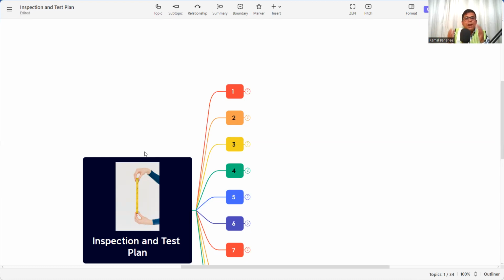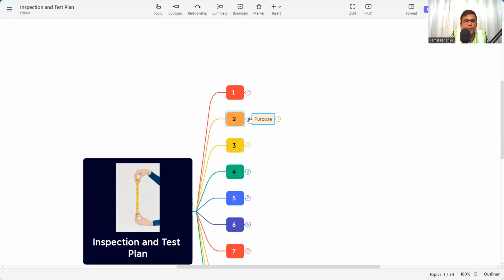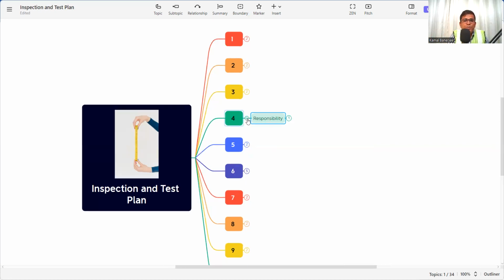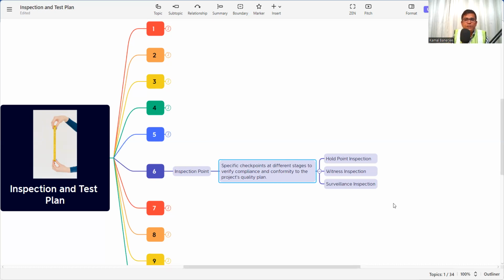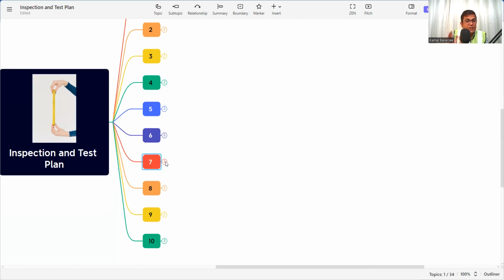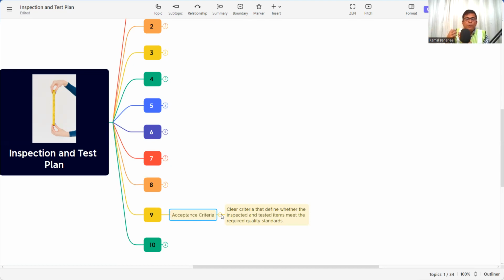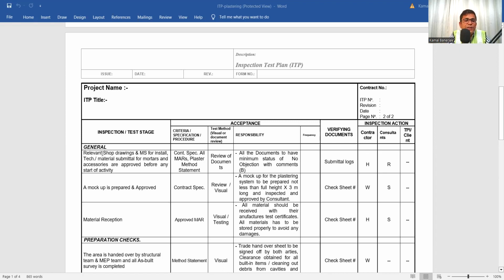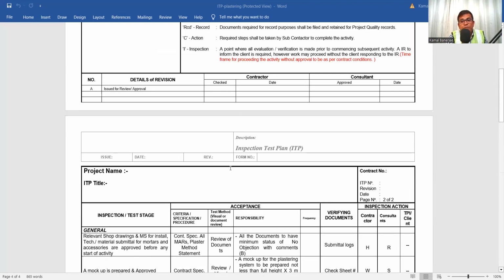Crafting Quality The power of Inspection and test plan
Inspection and Test Plan in Construction: Building Quality from Blueprint to Reality | Building Insights
In this illuminating video, we explore the pivotal concept of Inspection and Test Plans (ITPs) in the realm of construction. ITPs serve as meticulous roadmaps that ensure every phase of a project adheres to quality standards, from planning to completion. Whether you're a construction professional, project manager, or simply intrigued by the intricacies of construction quality assurance, this video is a must-watch.
Time stamp:
00:00 Introduction
O1:43 What is inspection and test plan?
02:45 Purpose of Inspection and test plan.
03:59 Scope of inspection and test plan.
05:05 Who is responsible for Inspection and test plan?
06:05 Documents of Inspection and test plan
06:38 Different types of Inspection
08:55 Test requirement
10:30 Test frequency
11:48 Acceptance criteria
12:48 Approval and sign off
13:28 Standard format of Inspection and test plan

📝 What is an Inspection and Test Plan (ITP)?
Discover the foundation of ITPs and their indispensable role in maintaining quality throughout construction projects. We'll explain how ITPs outline the critical checkpoints, inspections, and tests that guarantee the project aligns with design specifications and industry standards.

🔎 Key Components of an ITP:
Learn about the essential elements that constitute an effective Inspection and Test Plan. From specifying quality control measures and testing protocols to designating responsible parties, we'll guide you through the crucial aspects of ITPs.

🚧 ITP Implementation in Various Project Phases:
Explore how ITPs are applied during different project phases. From site preparation and foundation construction to mechanical and electrical installations, we'll delve into how ITPs ensure quality at each step.

💼 The Role of Stakeholders in ITPs:
Understand the collaborative nature of ITPs and the involvement of various stakeholders. Architects, engineers, contractors, and inspectors play vital roles in ensuring that inspections and tests are conducted accurately.

📈 Ensuring Compliance and Quality:
Discover how ITPs contribute to compliance with codes, regulations, and contractual requirements. ITPs prevent deviations and defects, ensuring the final project meets or exceeds expectations.

📊 Documentation and Reporting:
Learn about the significance of thorough documentation within ITPs. Detailed records of inspections, tests, and results provide a transparent record of project quality and compliance.

🌟 Benefits of ITPs in Construction:
Discover the wide-ranging benefits of implementing ITPs. From minimizing rework and delays to enhancing client satisfaction and project reputation, ITPs are instrumental in delivering successful projects.

Join us as we delve deep into the world of Inspection and Test Plans (ITPs) and equip you with insights to uphold the highest standards of construction quality.